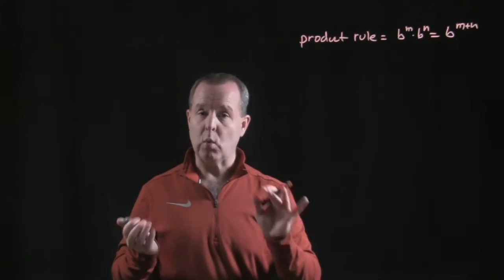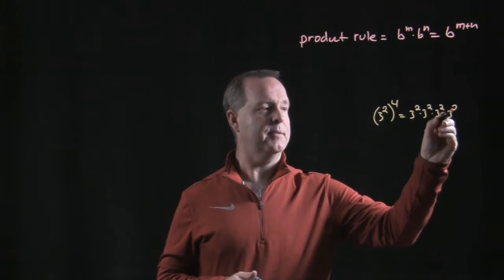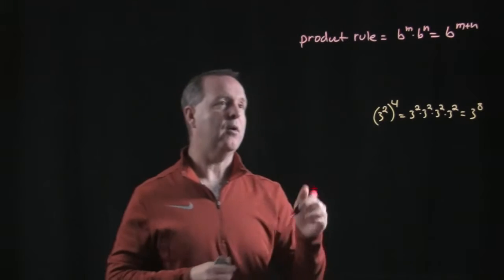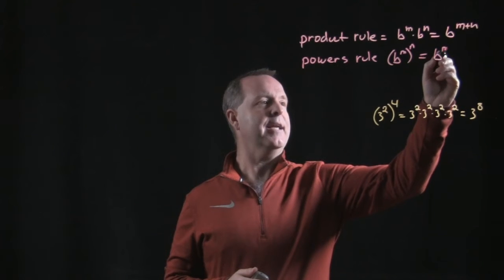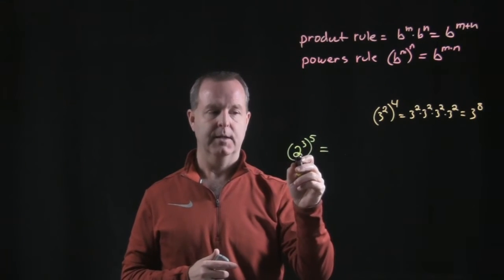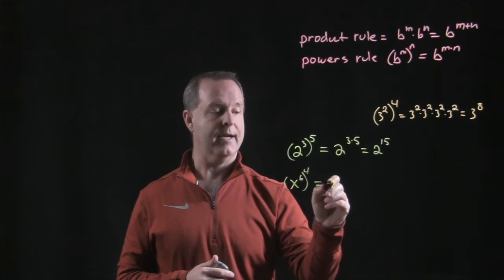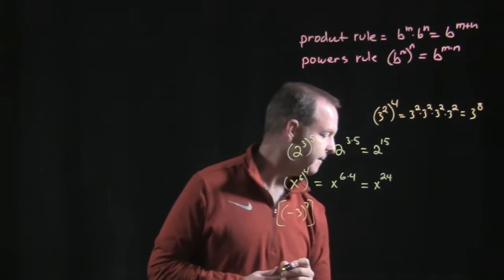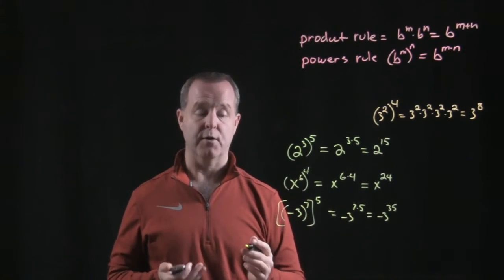The Power Rule